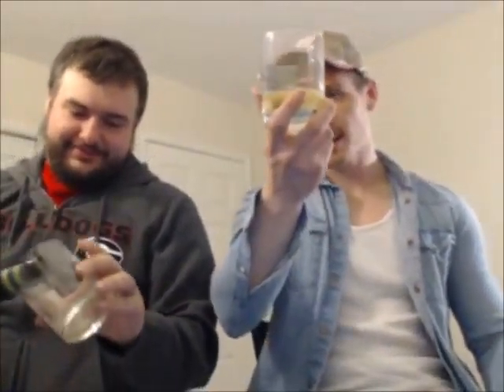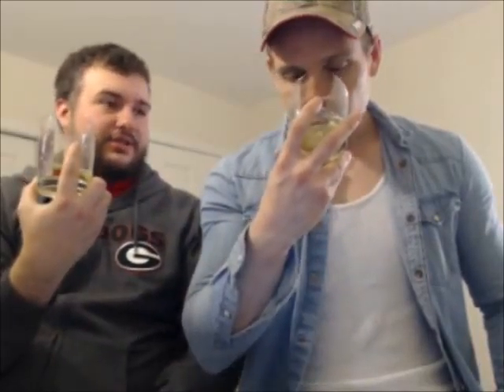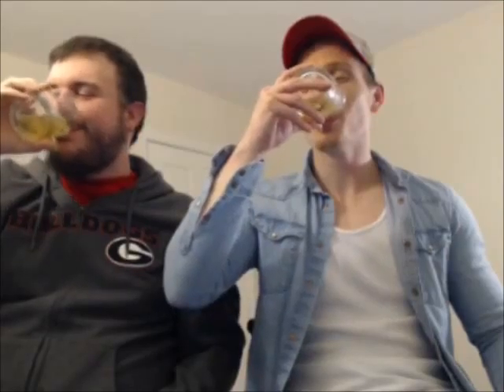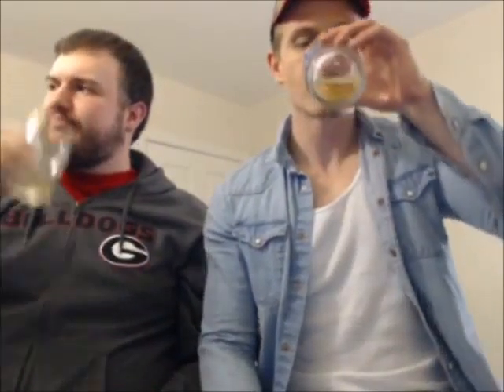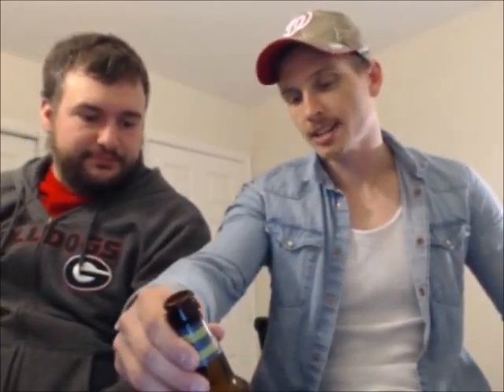2 Drunk Bastards Radio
The guys try Original Sin's pear cider!